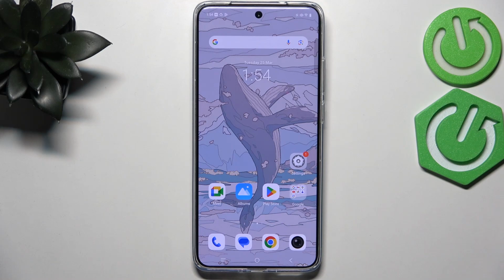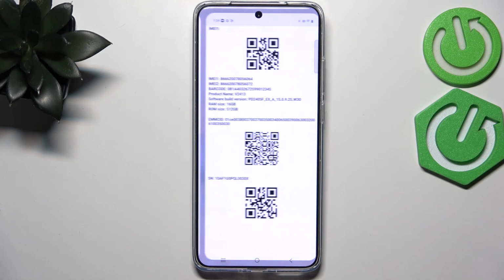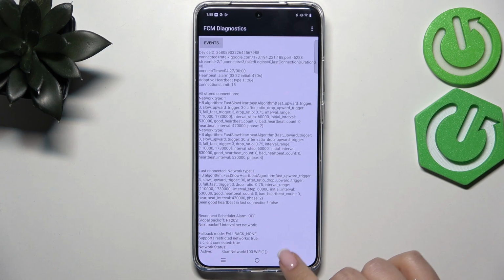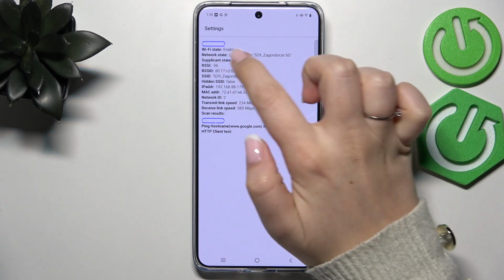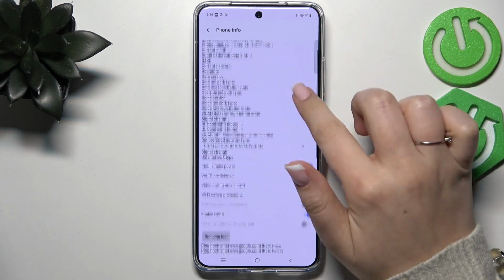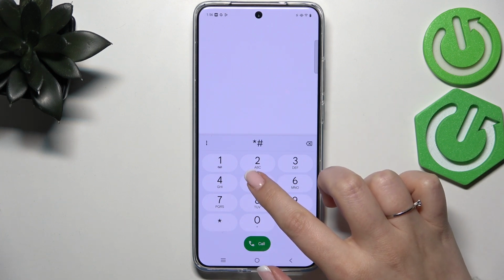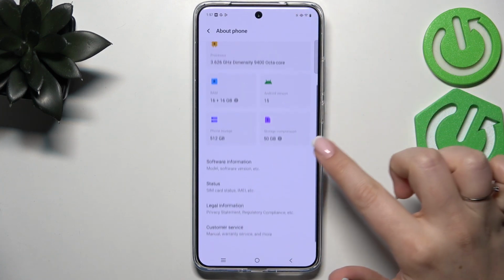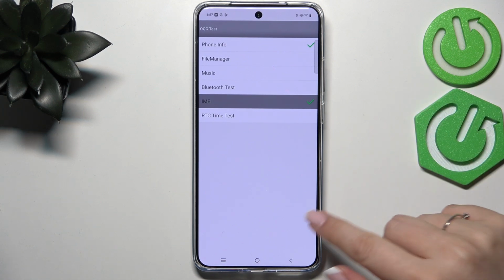How to Use Secret Codes on VIVO X200 Pro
Unlock hidden features and settings on your VIVO X200 Pro using secret codes. These codes can help you access diagnostic tools, check your device’s health, or quickly tweak advanced settings. Learn how to safely enter these codes and make the most out of your smartphone. Just be cautious and ensure you’re using the codes for legitimate purposes to avoid any unintentional changes.

How to Access Secret Features on VIVO X200 Pro?
How to Use Hidden Codes on VIVO X200 Pro?
How to Enter Secret Codes on VIVO X200 Pro?
How to Unlock Advanced Settings on VIVO X200 Pro?